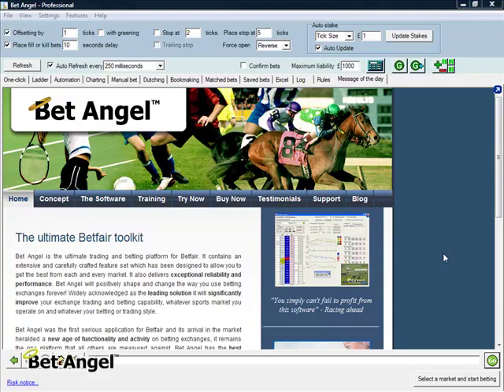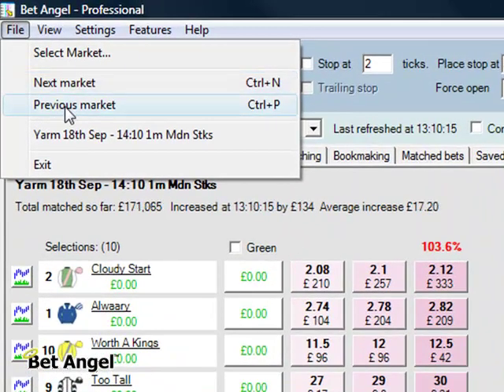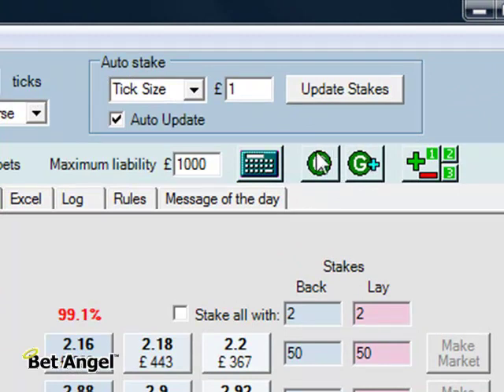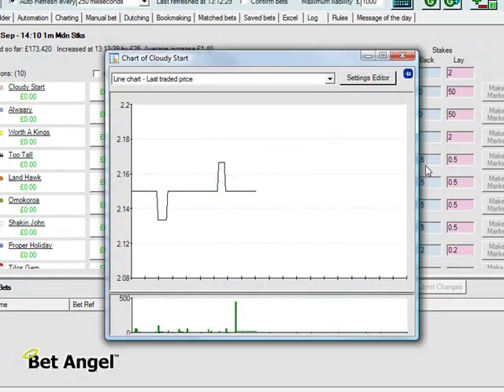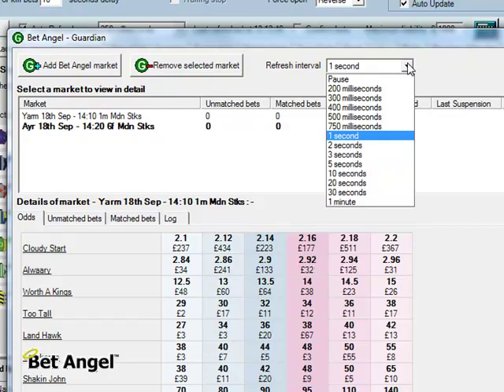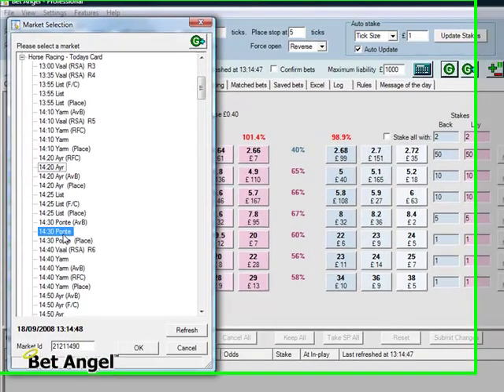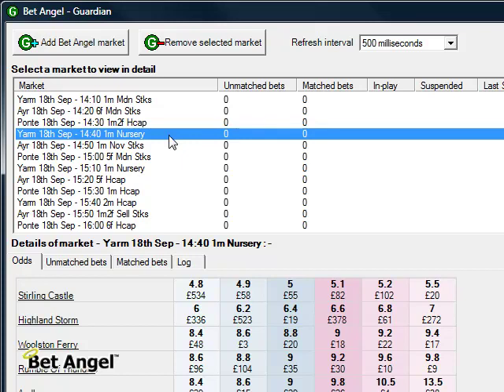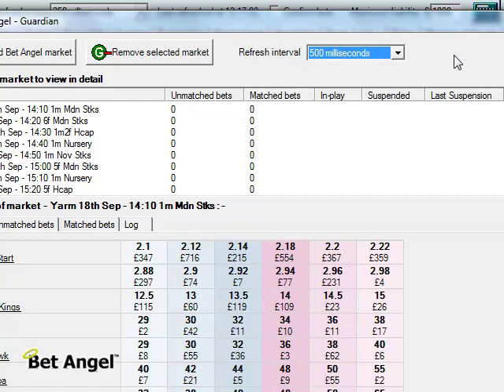How to set up Mutli market trading with Bet Angel - Betfair trading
This video describes how you can use Bet Angel's guardian feature to set up and trade multiple markets at the same time. Soccer, horse racing, Tennis, any sports can be added to Guardian which then monitors your positions automatically in the background allowing you to trade multiple markets at the same time.